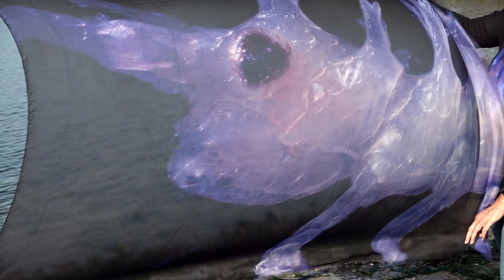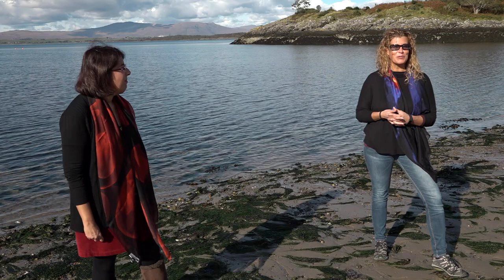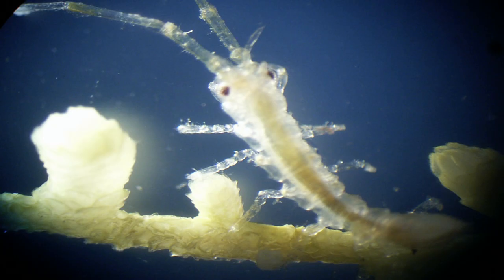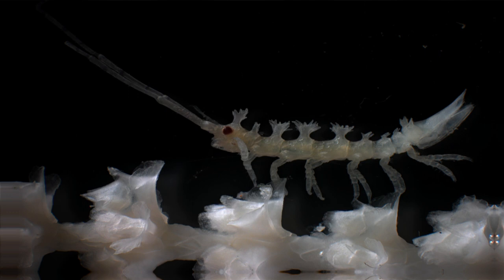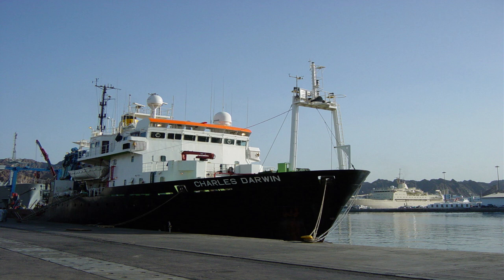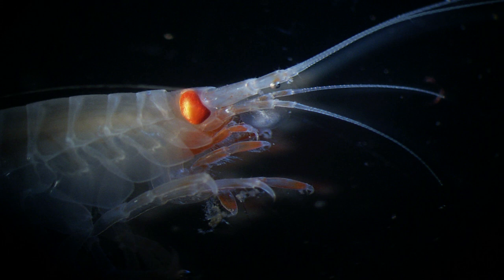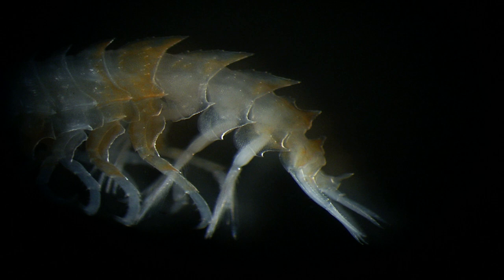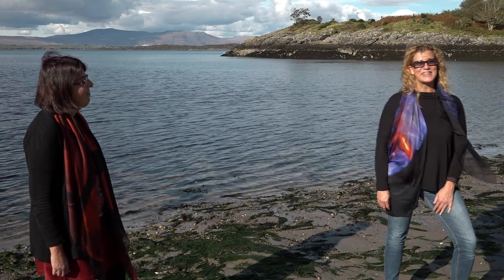The science that inspired the Seamount Collection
Do you love fashion, the ocean, and mountains?

Let us take you on an incredible journey. One that starts 200 metres below the surface of the ocean and extends to several thousand metres;, to one of the most distant and remote places on the planet. Seldom explored by man and inhospitable to all but the most tenacious of organisms.

We would like to take you to the mountains of the deep. Seamounts are found thousands of metres below the surface of the ocean and are home  to a huge variety of incredible organisms. Because of their inaccessibility, rarity and remote location, these incredible underwater worlds have been hidden to all but a very few lucky individuals.

This is the science story of the Seamount Collection. We interviewed project partners and deep-sea researchers Dr Natalia Serpetti and Professor Bhavani Narayanaswamy from the Scottish Association for Marine Science to share with you the amazing research that is helping us to further understand these vulnerable and stunning marine environments. The more we work with marine scientists, the more we are in awe of our planet, and it's such a joy to share this unseen world with you.

“Just because the deep sea is out of sight doesn’t mean it should be out of mind. It is just as important that we protect this vulnerable environment as much as we are looking to try and protect our coastlines.”
Professor Bhavani Narayanaswamy, Scottish Association for Marine Science